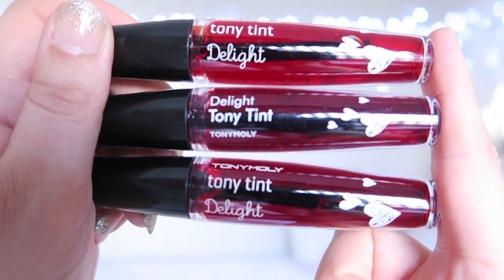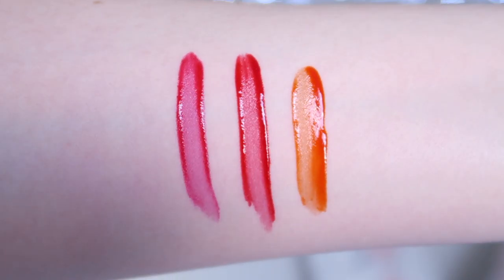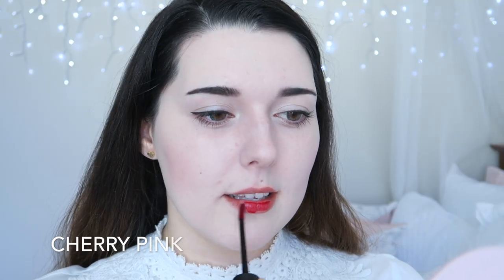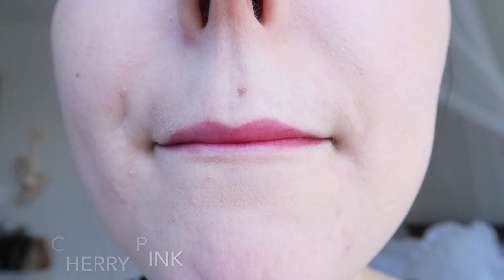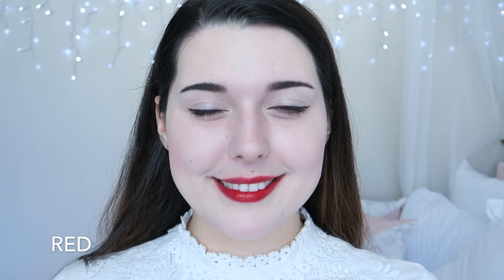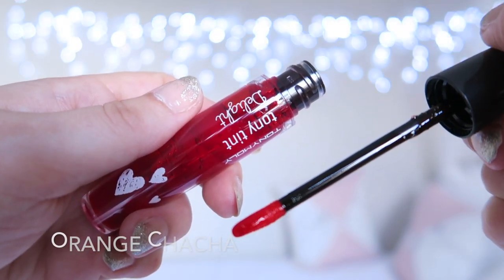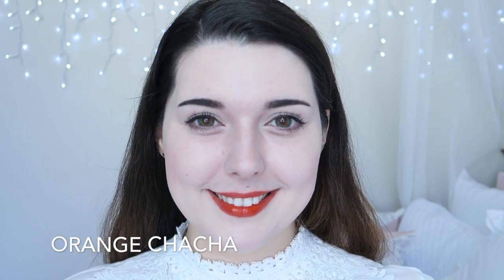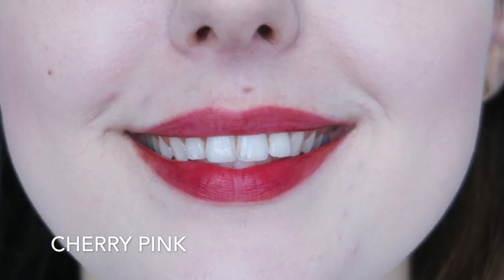Review: Tony Moly Tony Tint Delight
These lip tints are pretty, and very inexpensive, but they don't always adhere to my lips properly and they don't last very long! I do love the cute heart caps though!